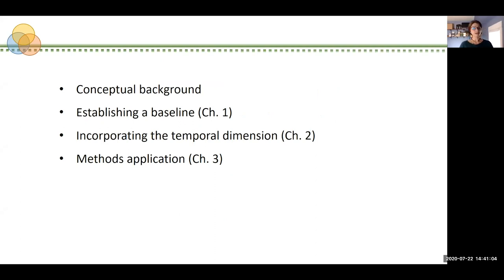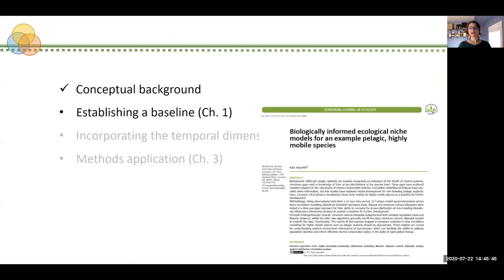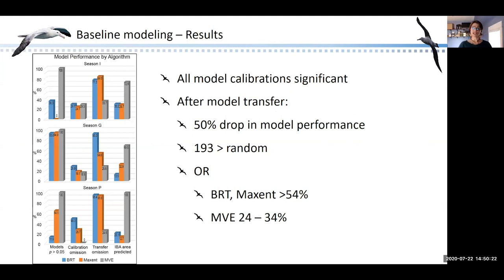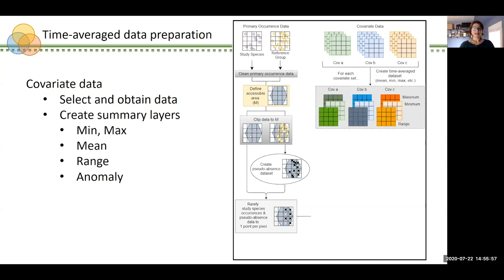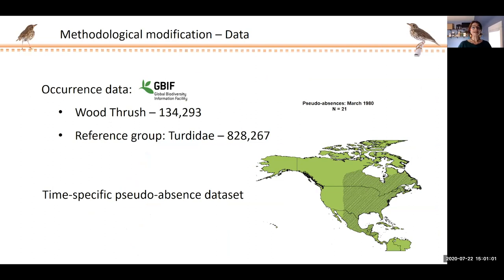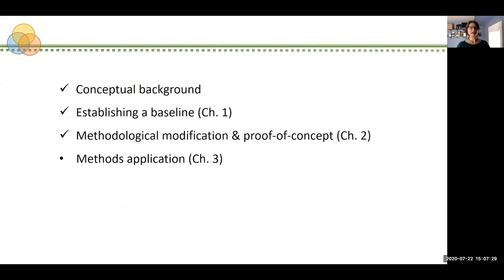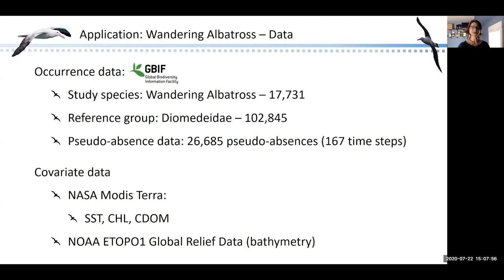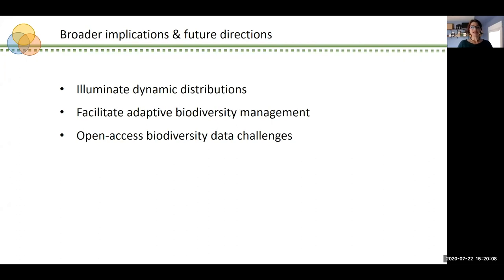Kate Ingenloff Dissertation Defense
Kate successfully defended her doctoral dissertation on 22 July 2020.